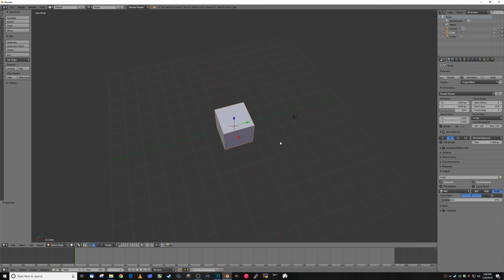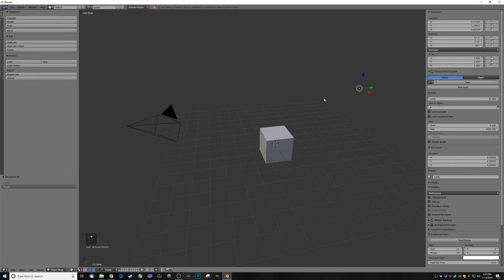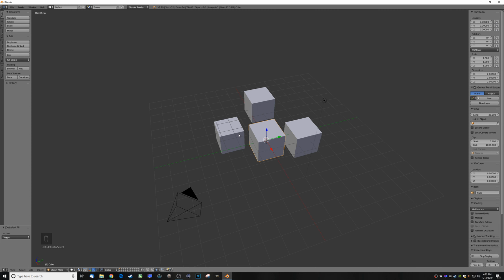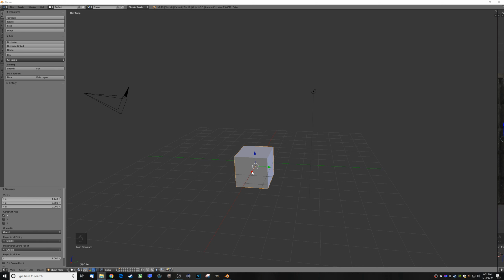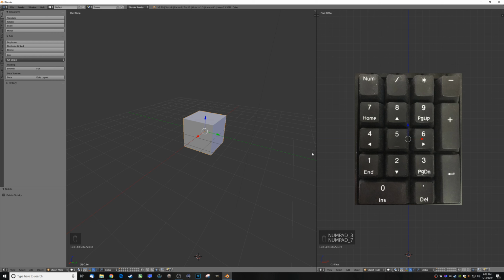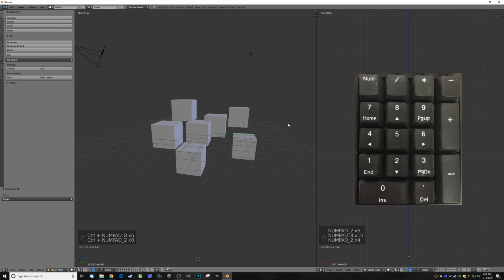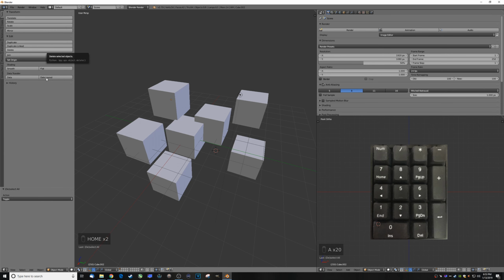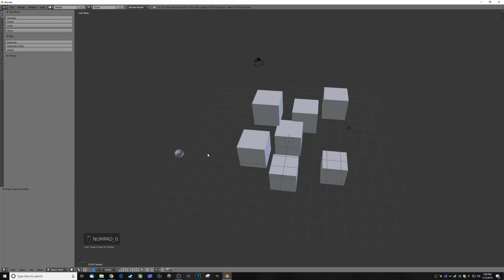Blender Basics ● Shortcuts and 3D View ● Blender Beginner's Guide and Tutorial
This video covers various shortcut keys and navigating the 3D view in Blender:

 ▶ 0:24 t for toolbox, n for properties
 ▶ 0:30 shortcuts sensitive to area under the mouse
 ▶ 0:43 f5 swaps orientation of headers and side panels
 ▶ 1:03 ctrl+up, alt+f10, alt+f11 are different ways to increase size of current area
 ▶ 1:45 right click to select objects in 3d view, shift+right click to toggle or select multiple
 ▶ 2:00 active object in selection, changing active object in selection
 ▶ 2:34 right click + drag translates an object
 ▶ 2:40 right click or press escape to cancel translating an object, left click or press enter to confirm
 ▶ 2:50 middle mouse to rotate 3D view, shift + middle mouse to pan
 ▶ 3:05 home key to reset 3D view and make all objects visible
 ▶ 3:17 mouse wheel to zoom in and out, ctrl + middle mouse to zoom also
 ▶ 3:28 3D cursor, position with left mouse, shift+s to open snap menu and reset 3D cursor, or shift+c to center cursor and reset scene
 ▶ 3:57 numpad period to reset zoom level on select object in order to pan or rotate again
 ▶ 4:40 a to select or deselect all
 ▶ 5:10 tab to switch between object mode and edit mode
 ▶ 5:30 orthographic versus perspective projection
 ▶ 6:32 number pad explained
 ▶ 7:00 number pad 1, 3, 7 change to front, right, and top views
 ▶ 7:28 how to remember which view corresponds to 1, 3, and 7 respectively
 ▶ 8:00 ctrl+number pad 1, 3, 7 to view back, left, and bottom views
 ▶ 8:30 numpad 9 flips view 180 degrees, i.e. from front to back, left to right, top to bottom
 ▶ 8:50 numpad 5 toggles between perspective and orthographic projection
 ▶ 9:30 numpad 4, 6, 2, and 8 to rotate 3d view horizontally or vertically
 ▶ 9:55 ctrl+numpad 4, 6, 2, and 8 to pan, shift numpad 4 and 6 to barrel roll
 ▶ 10:22 global and local 3D view, numpad / to toggle between global and local view
 ▶ 11:20 numpad - and numpad + to zoom out and in
 ▶ 11:30 numpad - and numpad + to change scale of user interface when not over 3D view
 ▶ 11:50 numpad 0 to view camera perspective
 ▶ 12:25 fly mode is activated by shift+f, use it to fly around the scene with wasd and qe
 ▶ 12:58 right click or escape to leave fly mode, or left click or return to keep the new position
 ▶ 13:20 use fly mode to position the camera, numpad 0 then shift+f to fly to a new position, left click or enter to accept

Recorded with Blender 2.79 b on Windows 10.

▶ Thumbs up 👍, comments 💬, and video shares are a fantastic way to support my efforts as a content creator; please consider doing so!

Please note this is an unofficial video and is not endorsed by Blender, the Blender Foundation, or any other official Blender resource or organization in any way.